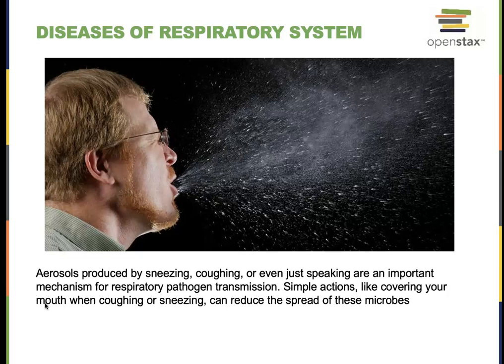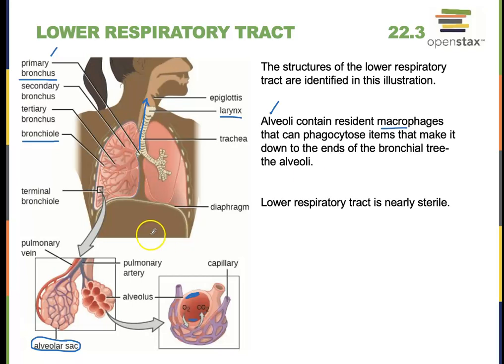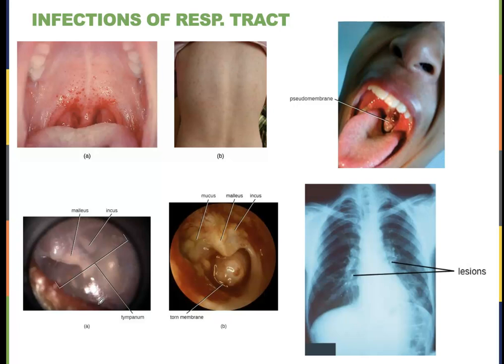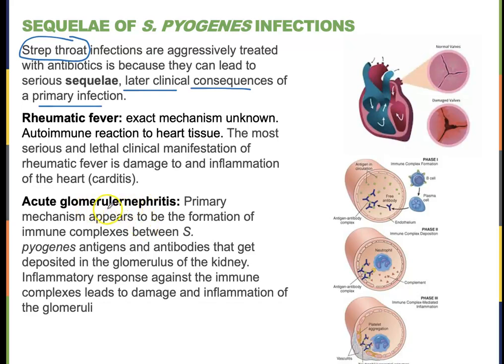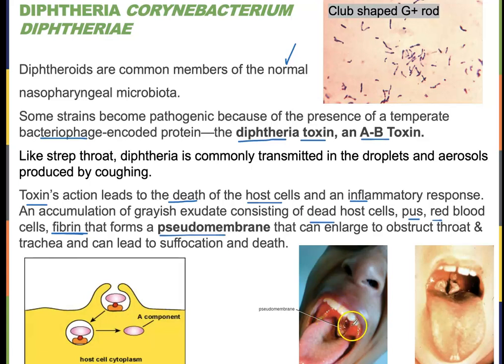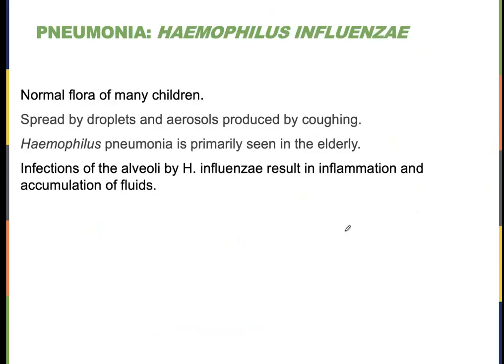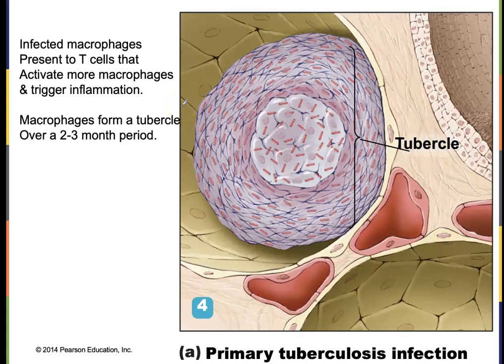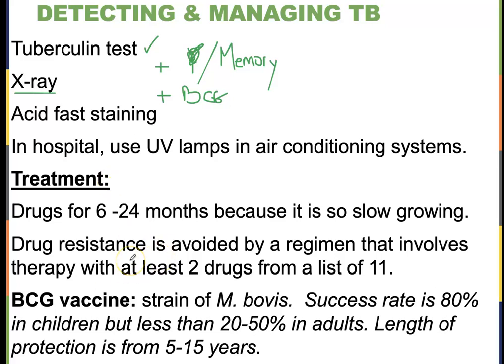Chapter 22 Part 1 of 3